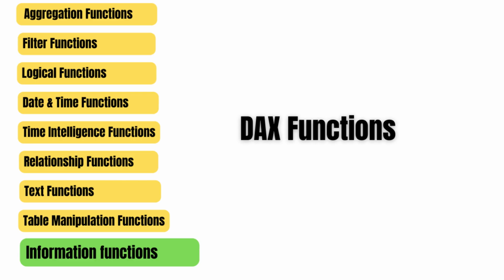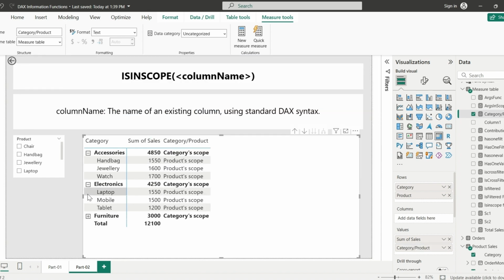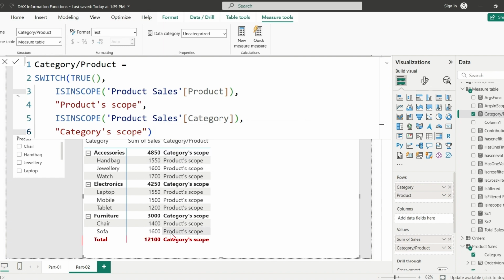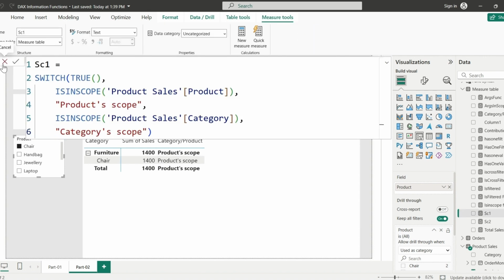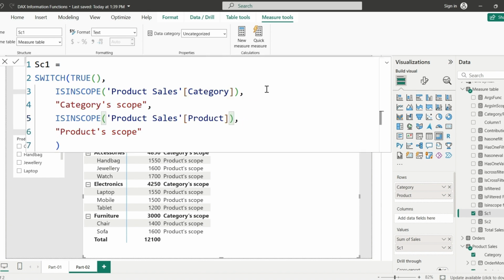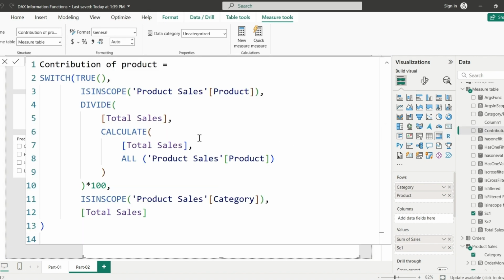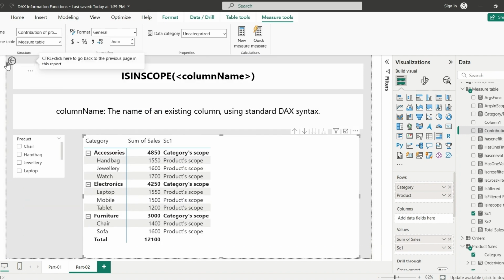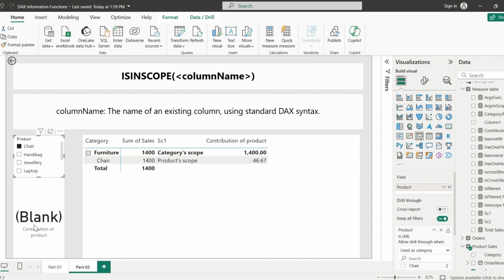ISINSCOPE function in power bi DAX| ISINSCOPE VS HASONEVALUE| differences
Information functions part-02| ISINSCOPE function in dax| Is in scope function| is inscope in power dax| dax series| dax videos| power bi dax from beginning to pro| isinscope vs hasonevalue| is in scope vs has one value| difference between is inscope and hasone value or isfiltered or hasone filter

In this video, we’ll understand the ISINSCOPE function in Power BI with clear,
real-world examples.

ISINSCOPE is a powerful DAX function used to detect the current visual level
in hierarchies like Category → Product or Year → Month.

We’ll cover:
✔ What ISINSCOPE is and how it works
✔ Difference between ISINSCOPE and HASONEVALUE
✔ Why SWITCH order matters when using ISINSCOPE
✔ Showing different values at different hierarchy levels
✔ How ISINSCOPE behaves in a Card visual

This video is useful for:
Power BI developers, DAX learners, interview preparation,
and anyone working with hierarchical visuals.

Timeline:
00:17 – What is ISINSCOPE in Power BI?
00:51 – Simple ISINSCOPE Example
03:49 – ISINSCOPE vs HASONEVALUE
05:32 – Hierarchy Levels & ISINSCOPE Order
07:57 – Showing Different Values at Different Levels
10:30 – ISINSCOPE in a Card Visual